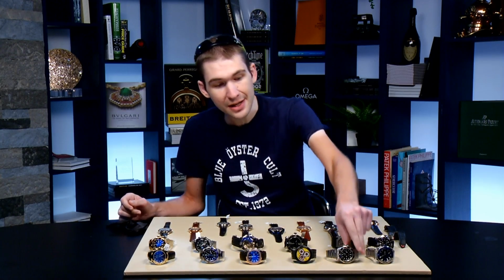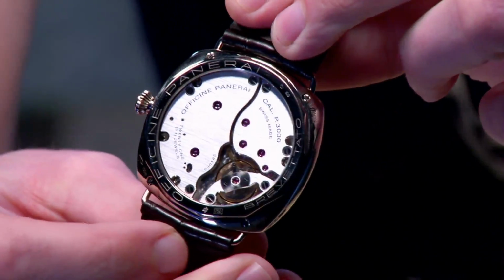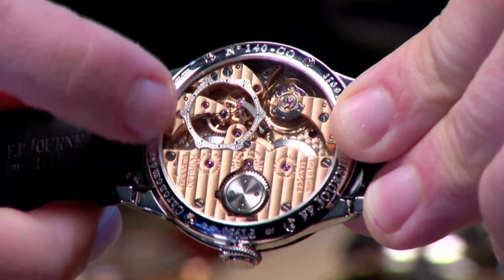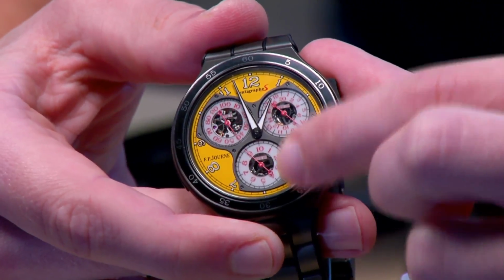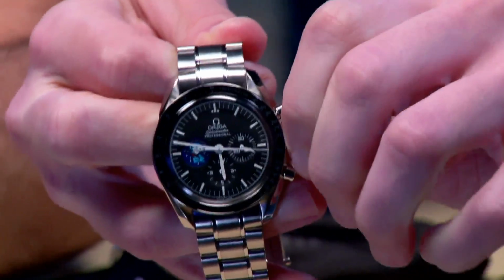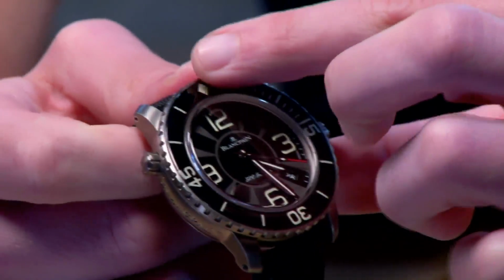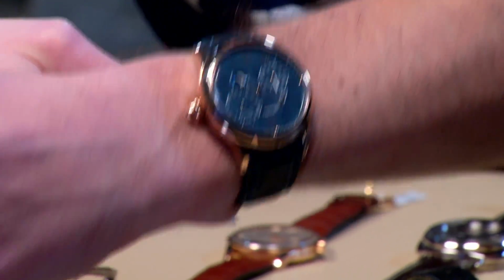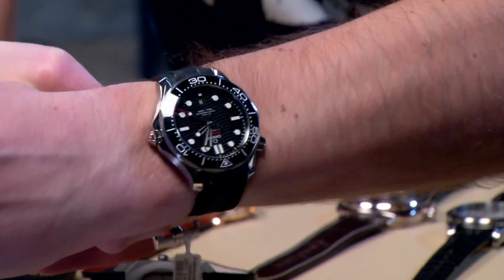Rolex GMT-Master Batman; FULL PRICES; Omega Seamaster and Speedmaster; Patek Philippe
Whether you’re a fan of the Rolex Submariner or Omega Seamaster, Weekend Watches with Tim Mosso is your deep dive into the world of luxury watches.

Rolex watches always figure prominently on the show, because no online vendor has more pre-owned and vintage Rolex models than Today, we feature a yellow gold Rolex Submariner, a yellow gold Rolex Daytona on a strap, a Rolex Sea-Dweller SD43, and a Rolex GMT Master II “Batman” with black-and-blue bezel.  All four watches are core collection models for Rolex of Geneva, and the newest model line among them – the Cosmograph Daytona – still traces its roots 56 years into the past.

Omega watches are Rolex’s eternal rivals, and today’s program showcases three Omega classics. Fans of dive watches will appreciate both a 43.5mm stainless steel Seamaster Planet Ocean and a fan favorite, the 42mm “James Bond” Seamaster Diver 300M in stainless steel. Aviators and fans of NASA space history will enjoy a look at the original Speedmaster “Silver Snoopy,” the 2003 model year limited edition of 5,441 pieces. The classic Omega Moonwatch morphs into a canvas for Peanuts creator, Charles Schulz, thanks to a careful image transfer to the caseback and dial of this Speedmaster limited edition.

Patek Philippe sports watches never have been hotter than they are right now. The Patek Philippe Aquanaut here styles in uncommon rose gold. A new brown-black gradient dial with spectacular sunburst grain livens this strap-mounted Patek Aquanaut. For devotees of complicated watches, a Patek Philippe perpetual calendar chronograph – the 5270G – impresses with both beauty and class-leading engineering. This descendant of the Patek Philippe 1518 represents the 2015 dial iteration of the 5270, and the “chin” has been tamed without eliminating the sporty tachymeter scale from the dial.

Bulgari’s surging Octo Finissimo collection maintains its momentum with our 50-piece 2017 limited edition Bulgari Octo Finissimo Revolution, a special series designed in cooperation with Wei Koh of “Revolution Magazine” and “The Rake.” The ultra-thin titanium watch measures only 5.3mm in thickness, and the manufacture Bulgari caliber BVL-128 sports impressive finish and custom Revolution graphics.

Collectors of German watches will be pleased to see two of Glashutte’s finest, the Zeitwerk in white gold and the Langematik Perpetual in rose gold. A decade removed from its watershed launch the jump-hour / jump-minute Zeitwerk digital watch remains a masterpiece of imagination and mechanical engineering. Practicality and romance receive equal billing in the Sax-o-Mat powered Langematik Perpetual calendar.

• A. Lange & Sohne Saxonia Langematik Perpetual 310.025 $49,950
• A. Lange & Sohne Zeitwerk $140.029 $54,500
• Blancpain Fifty Fathoms 500 Fathoms 50015-12B30-52B $14,950
• Bulgari Octo Finissimo Revolution 102764 $10,950
• De Bethune DB28 Blue Titanium DB28-TIS5 $49,950
• F.P. Journe Linesport Centigraphe Sport $49,500
• F.P. Journe Chronometre Optimum $57,950
• IWC Portuguese Jubilee 125th Anniversary 5441-03 $13,950
• Maitres Du Temps Chapter Three C3R.55.00.115-C2 $29,950
• Omega Speedmaster Professional Moonwatch Silver Snoopy 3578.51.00 $11,950
• Omega Seamaster Diver 300M 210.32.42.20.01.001 $3,950
• Omega Seamaster Planet Ocean 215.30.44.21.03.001 $6,550
• Patek Philippe Aquanaut 5167R-001 $54,950
• Patek Philippe 5270G-018 Perpetual Calendar Chronograph $128,950
• Panerai Radiomir 3-Day Oro Bianco PAM 376 PAM00376 $16,950
• Roger Dubuis Pulsion Skeleton Flying Tourbillon RDDBPU0002 $59,950
• Rolex Oyster Perpetual Cosmograph Daytona 116518 $18,950
• Rolex Oyster Perpetual GMT-Master II 116710 BLNR “Batman” $15,250
• Rolex Oyster Perpetual Sea-Dweller 126600 $13,850
• Rolex Oyster Perpetual Submariner 116618LN $29,950